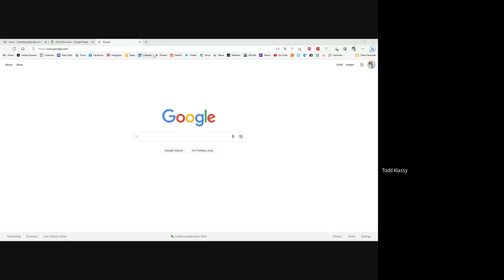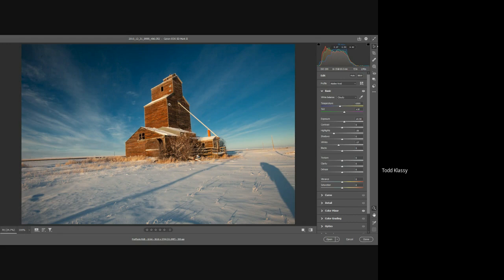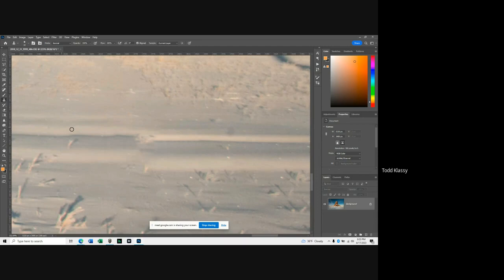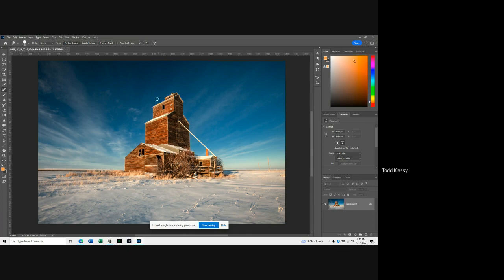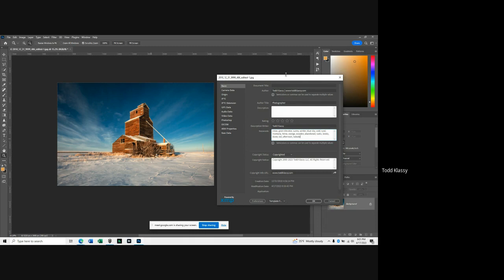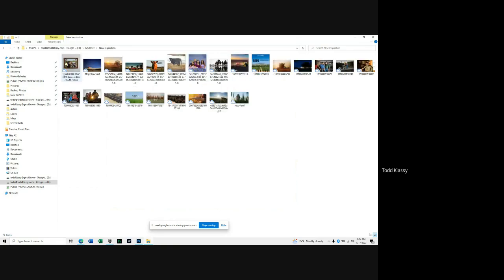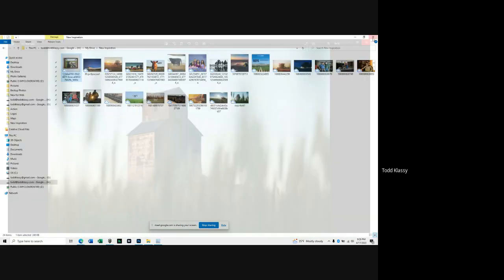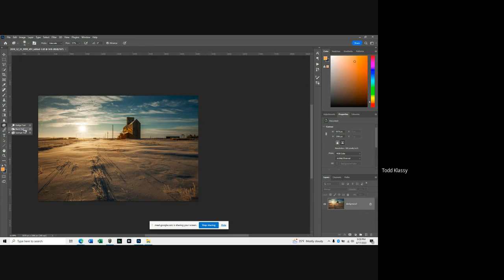Photo Editing Discussion | 2023/04/18